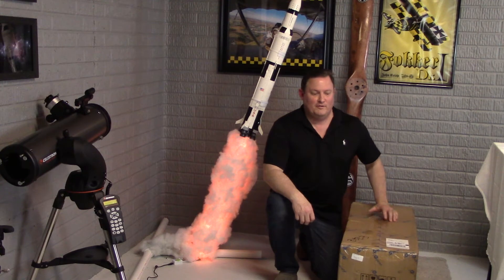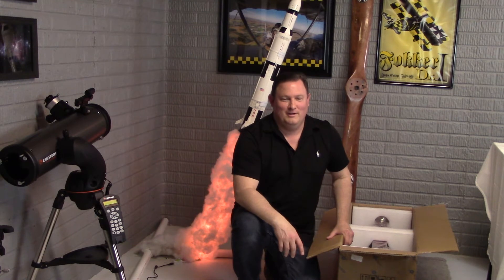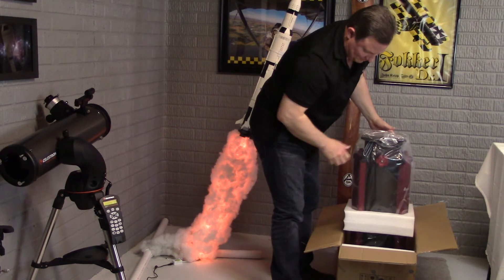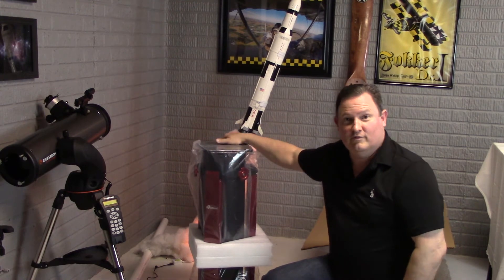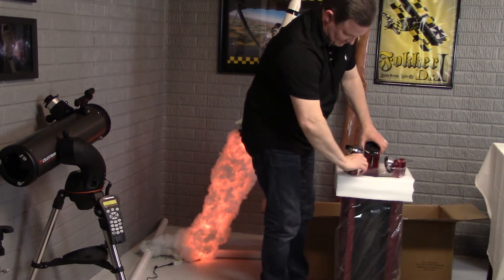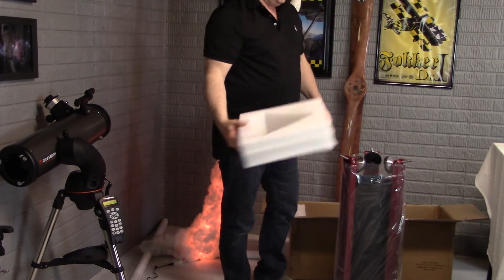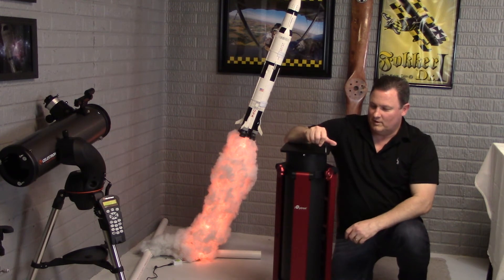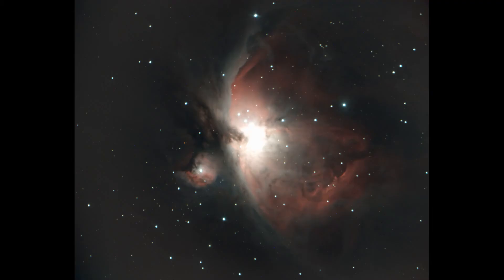iOptron Tri-Pier 360 for CEM120 Mount Unboxing